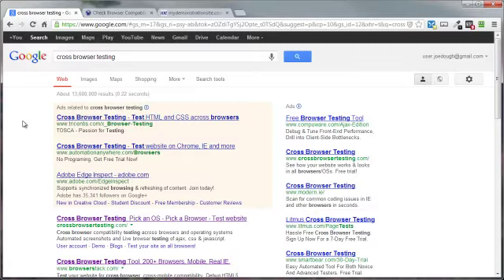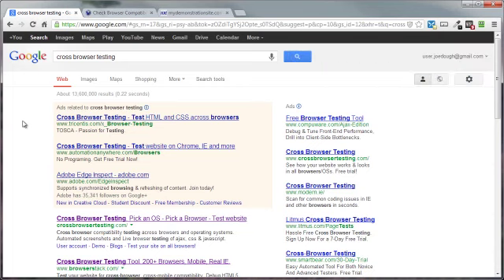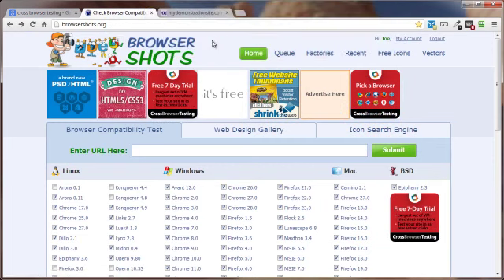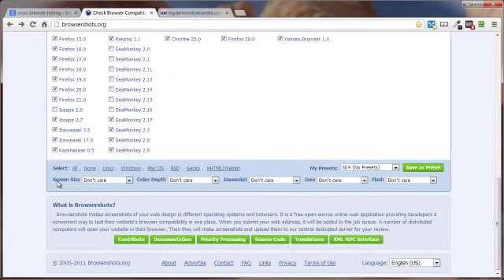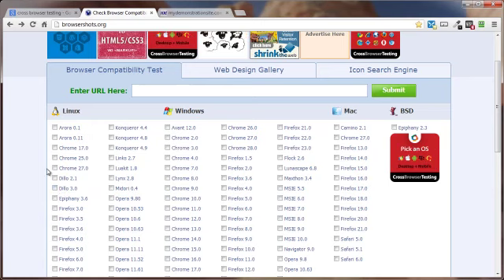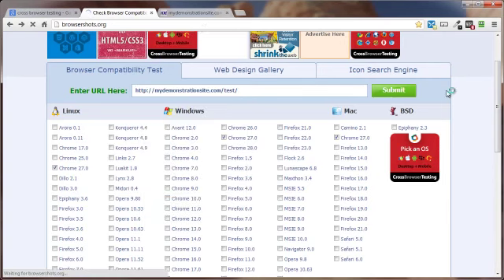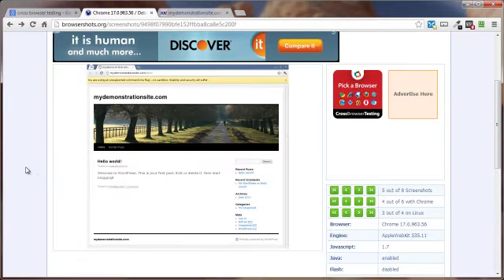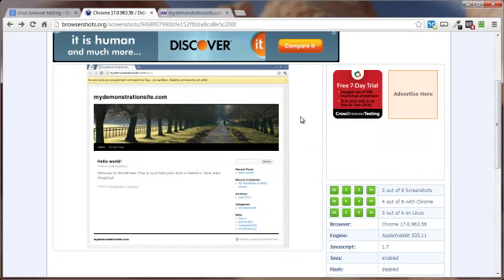vid11 Cross browser testing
Browser Testing